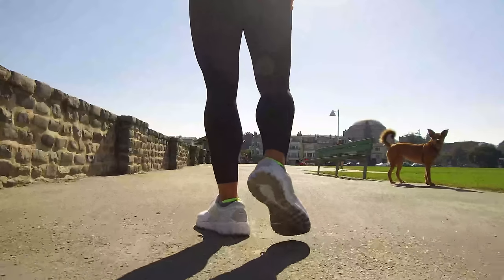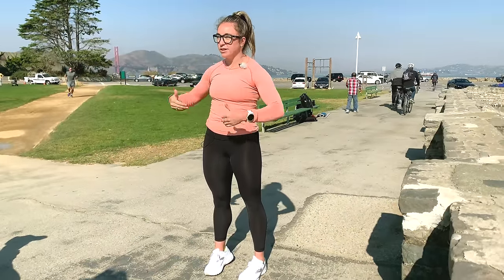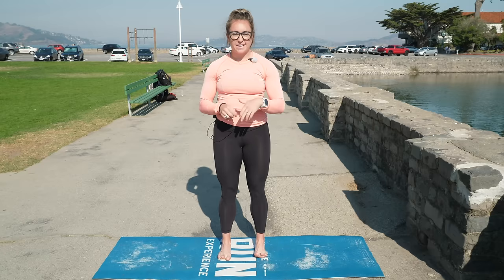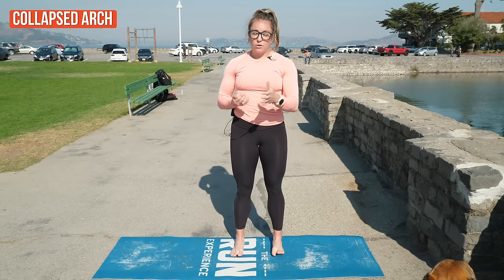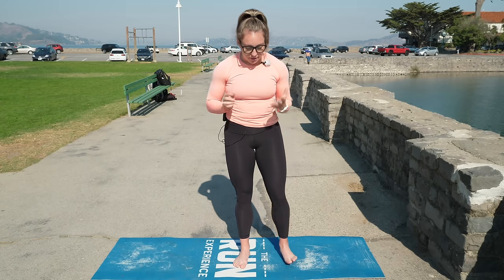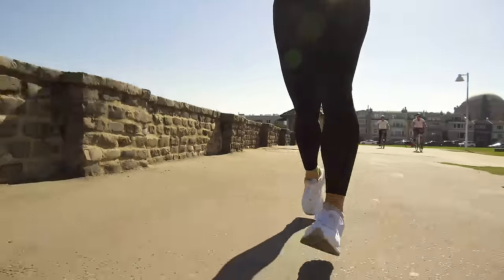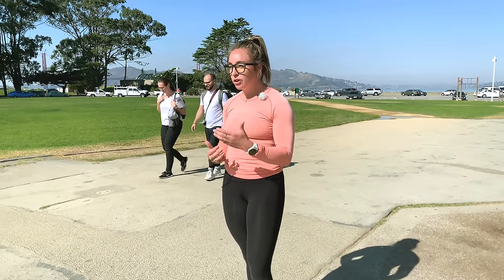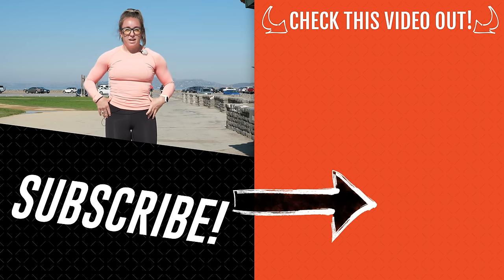Run With "Duck Feet"? Here's How to Fix It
Whether you've been called out for it or not, there are people running with "duck feet" everywhere! Why do we walk, run and stand with our toes pointed out and more importantly, could this habit be the reason for our aches and pains? Tune in for an in-depth look at where the problem originated and how to fix it for good.

The 2 Week Quick Start Program is the perfect place to build speed, boost strength, and decrease injury (hint: it's free & also in the app!)